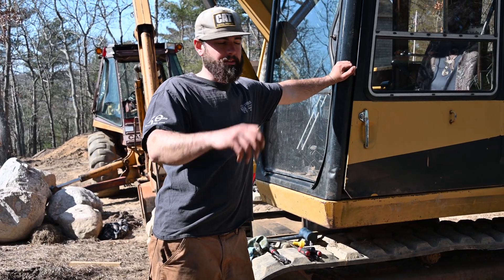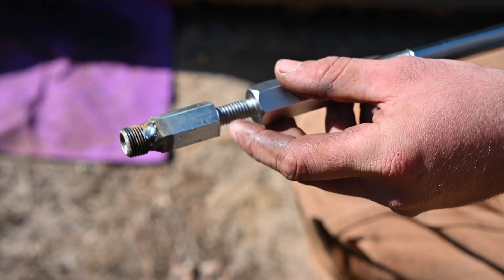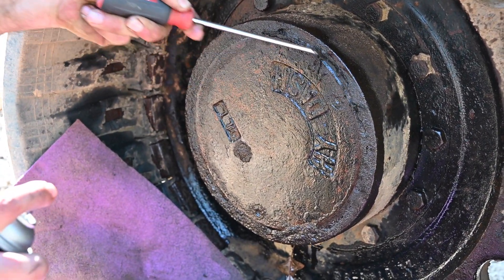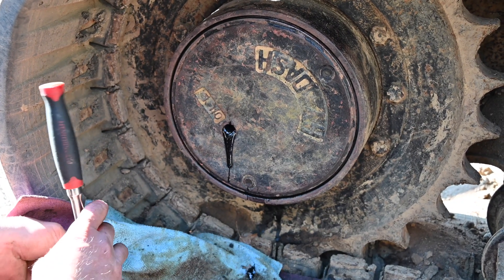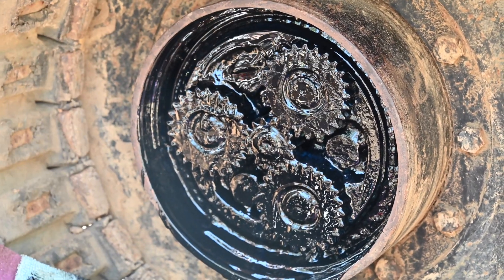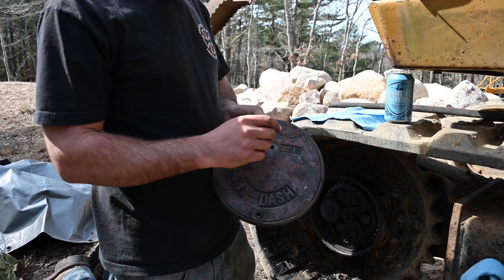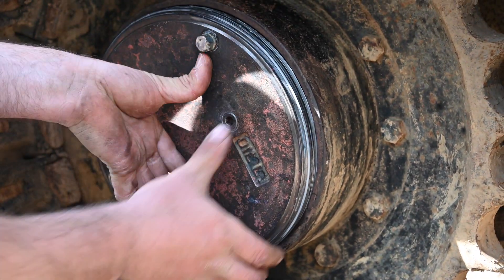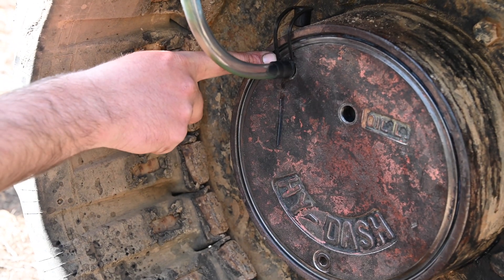CAT E70B Final Drive Repair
Repairing a leaking face seal on a 1991 CAT E70B with a HY-DASH final drive